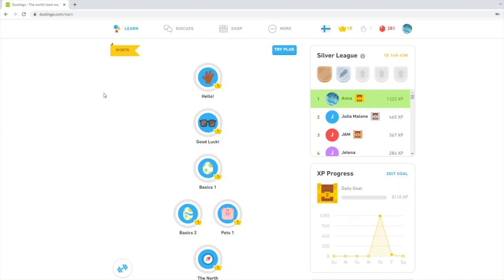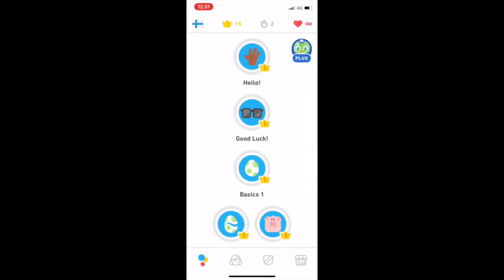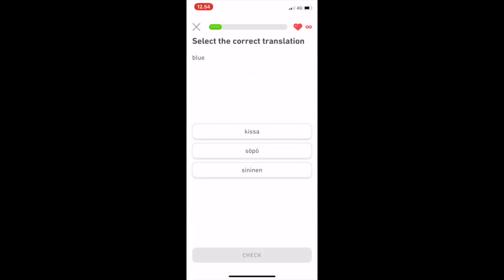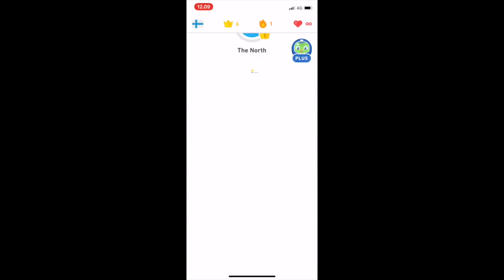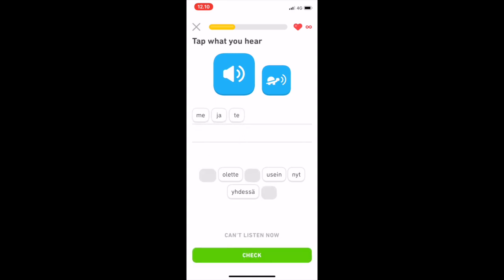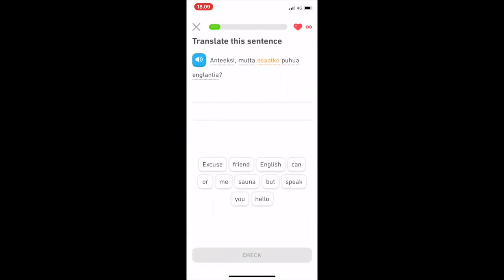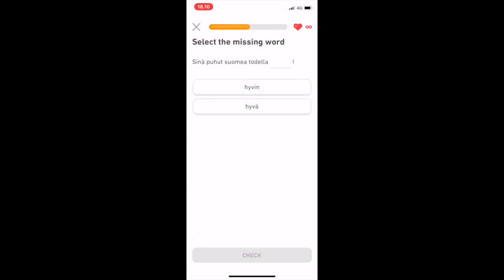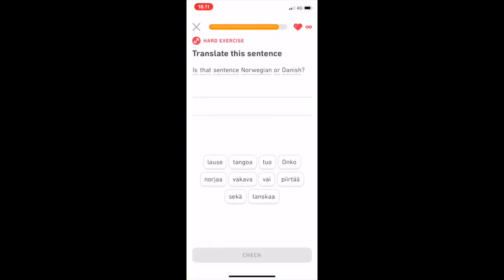Anna reviews: Duolingo's Finnish course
Duolingo recently published their new Finnish course. Having studied other languages with Duolingo earlier, I was excited to see what the Finnish course is like. In this video I show you some gameplay and give my review of the course.
Happy learning!
Anna :-)